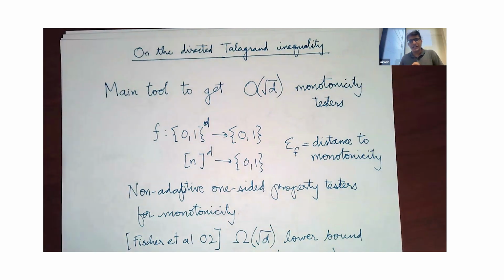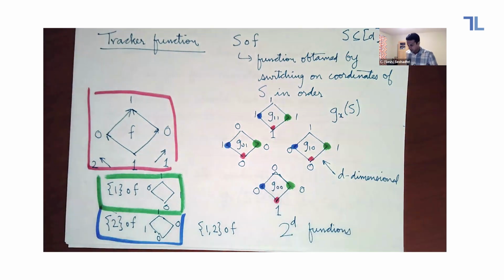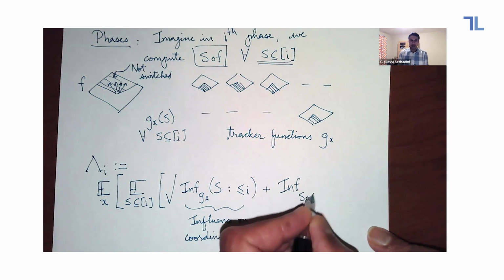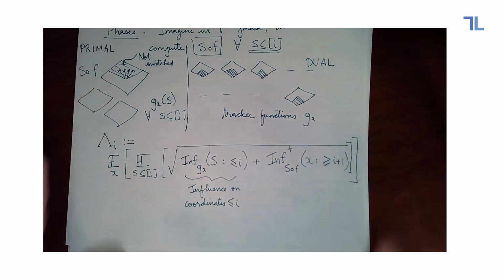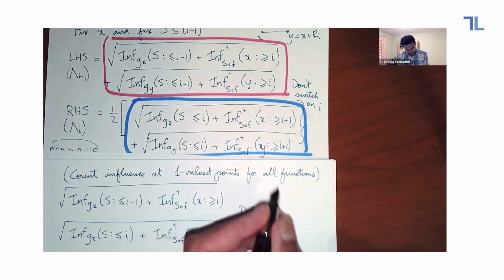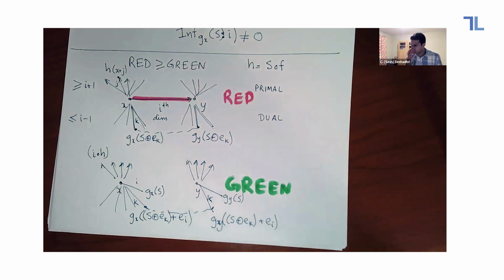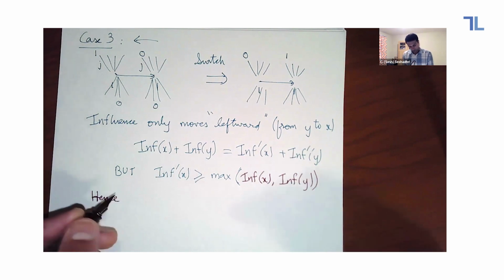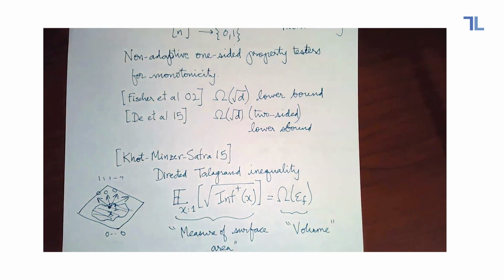Boolean Monotonicity Testing on Hypergrids by Sheshadhri Conamdur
In the final talk, we design testers that bypass the linear dependence on n, the granularity (to become logarithmic), while keeping the optimal √d dependence.

While the isoperimetric theorems of [BCS23-1] is central to the analysis, it is used purely as a black box. The insights in BCS23-2, the main focus of this lecture, are on various symmetries in directed random walks to avoid the linear n dependence. The ideas are purely combinatorial and focus more on relating isoperimetric theorems to random walks. We will also end re-iterating open questions brought up in the first lecture.